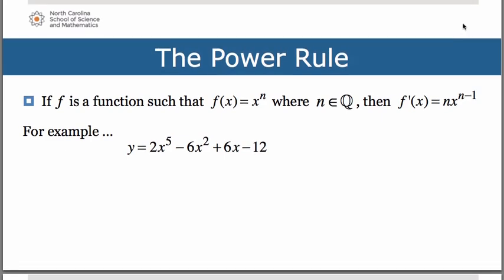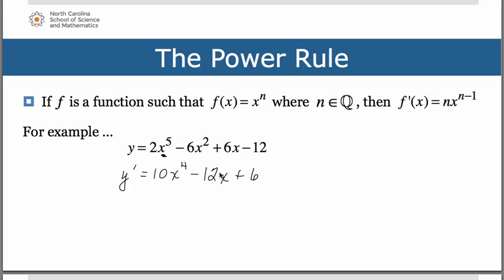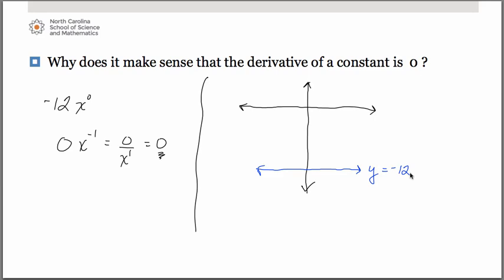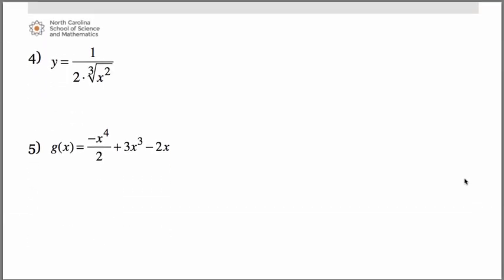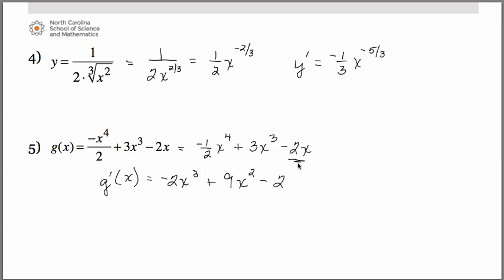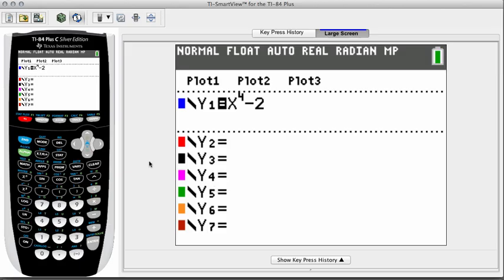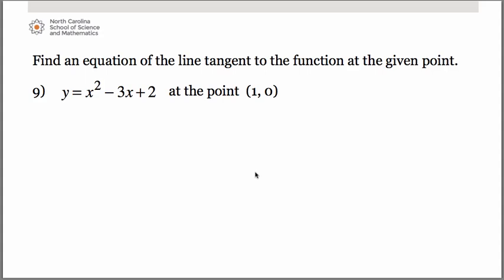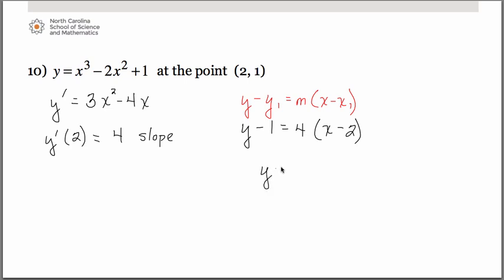The Power Rule for Finding Derivatives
Practice examples in using the Power Rule to find derivatives.